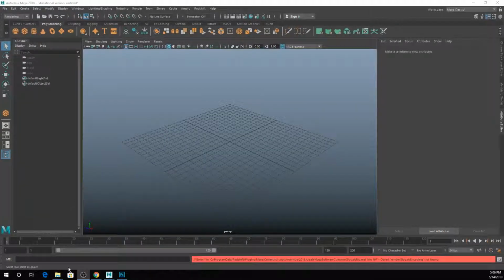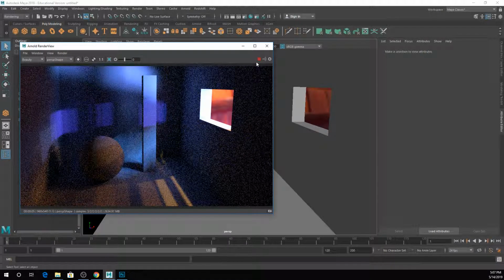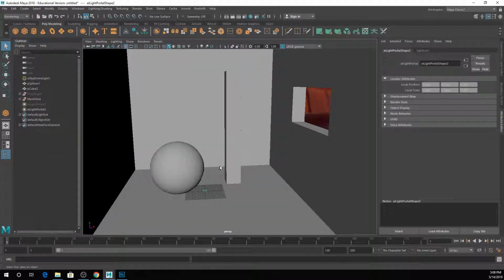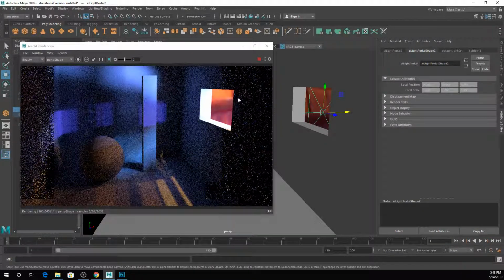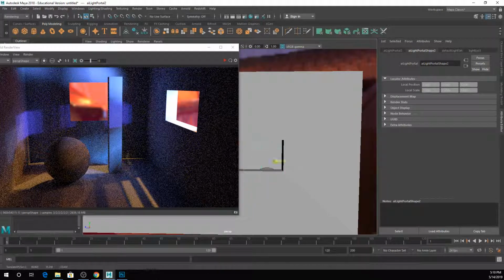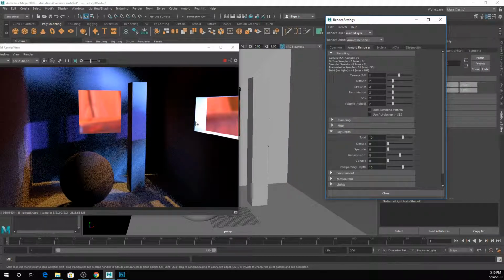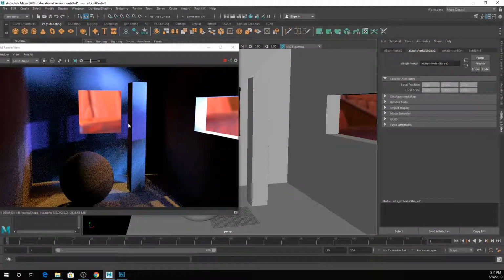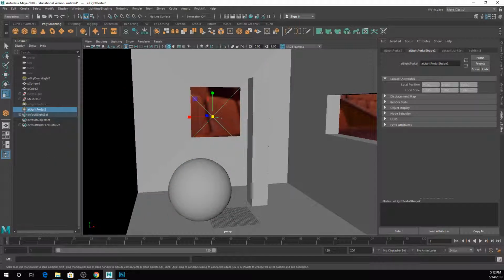CGI2_003_PortalLights